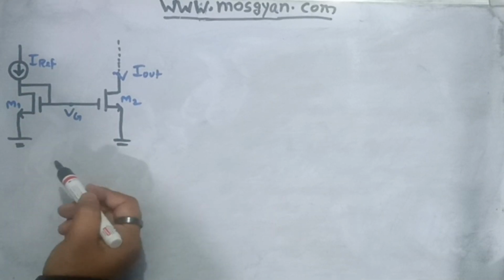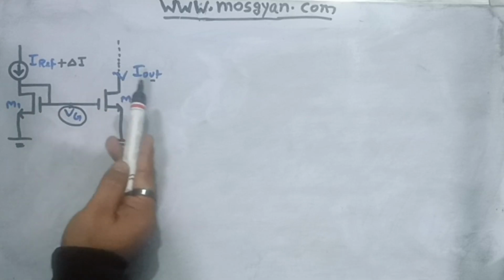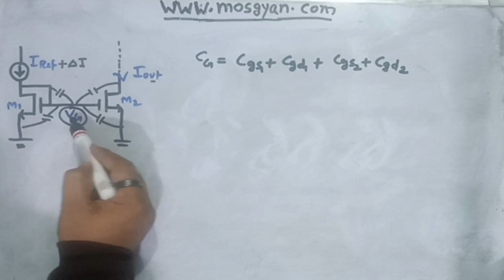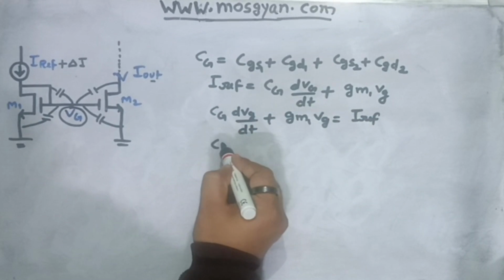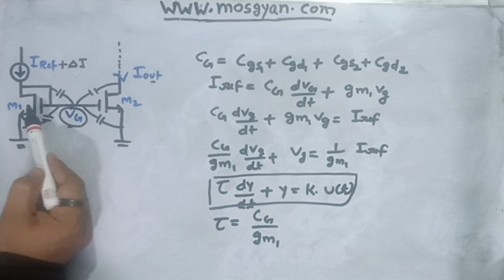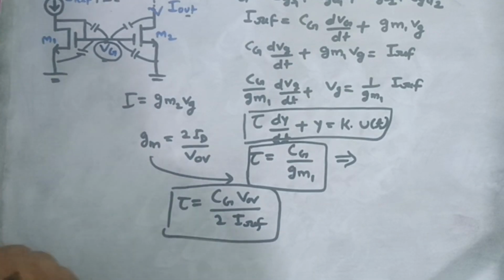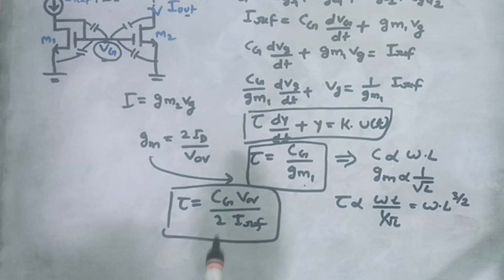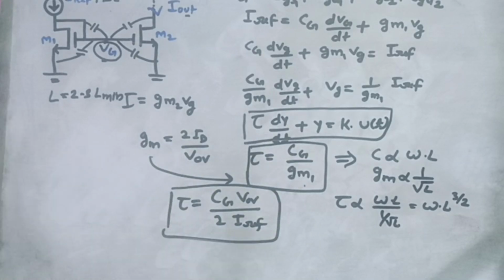How long current mirror takes to mirror the current | Current mirror circuit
Hi friends,
In this video we have taken one question which is based on the current mirror circuit. In this question we have derived the time constant value which gate node of current mirror takes to settle its value when reference current changes. We have talked about parameters of mosfet which affects the delay in settling of gate voltage in current mirror.